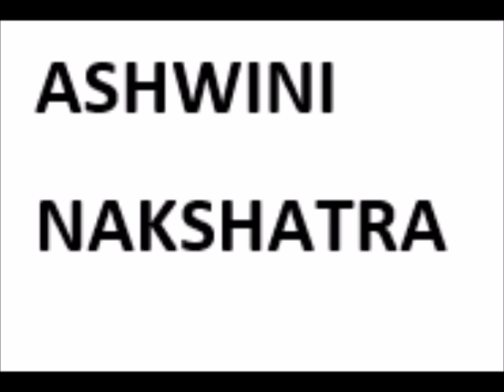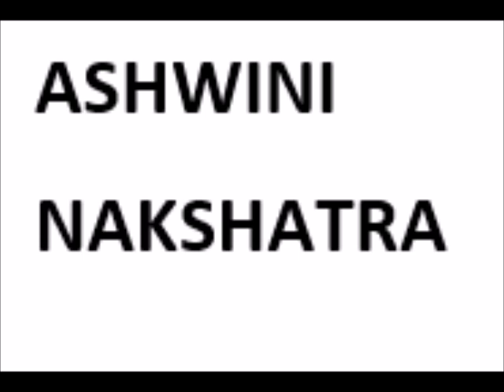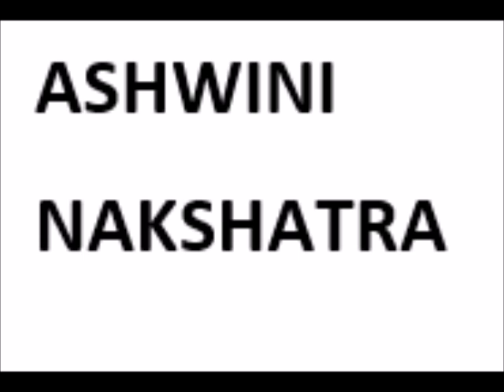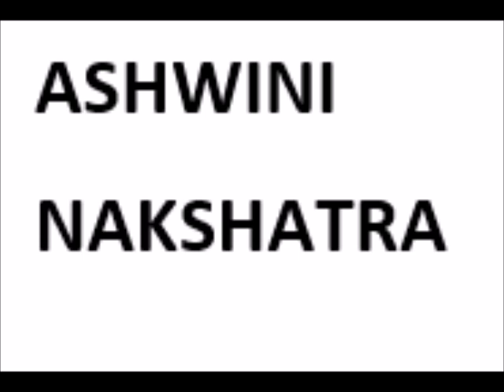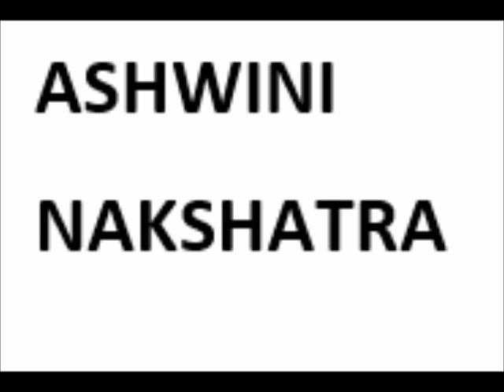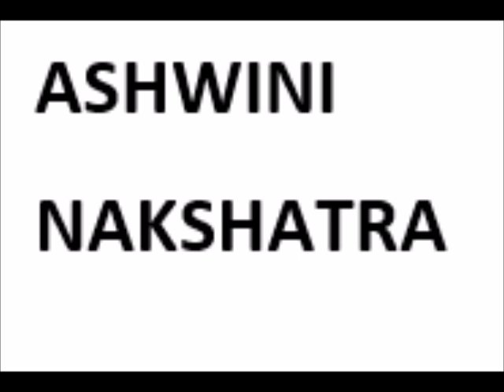All about Ashwini Nakshatra